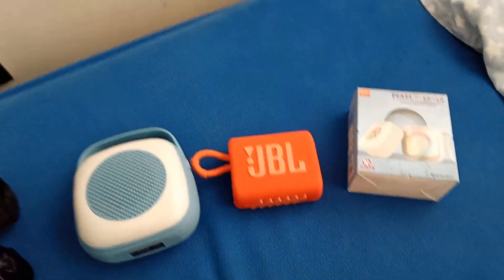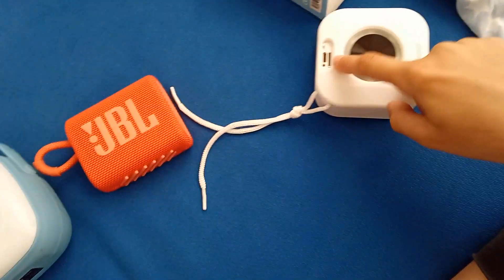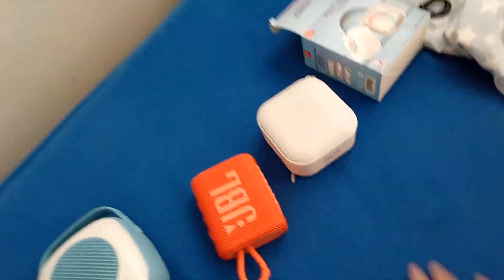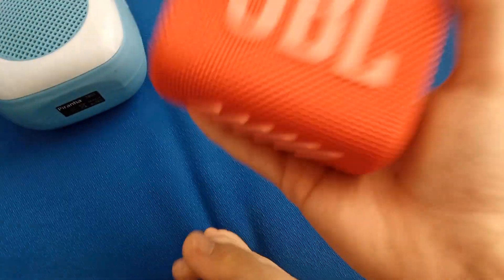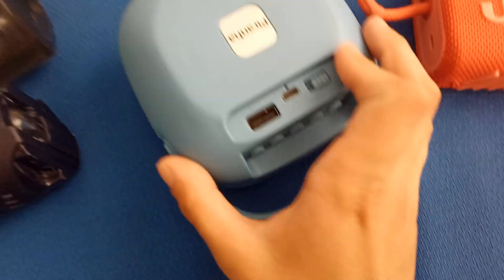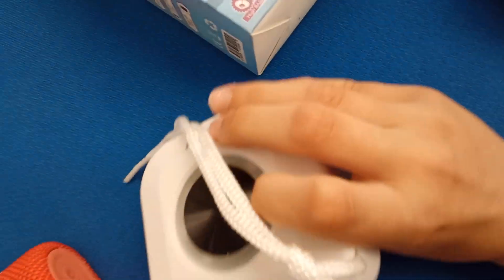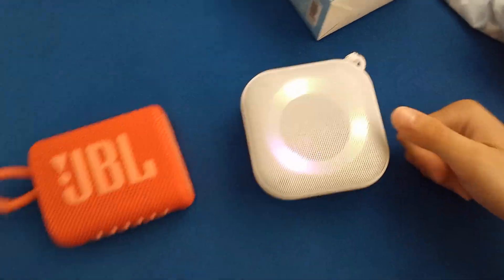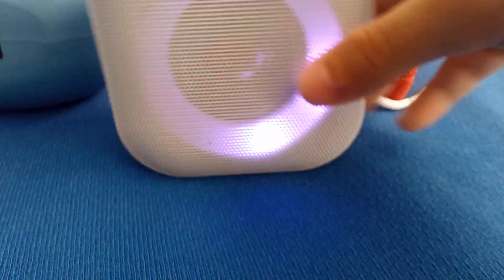Speaker collection update!